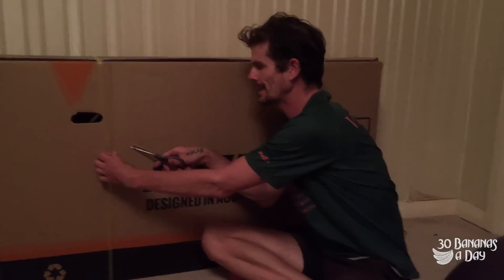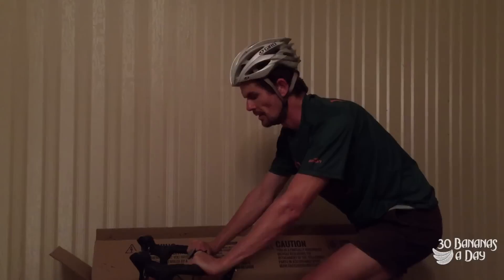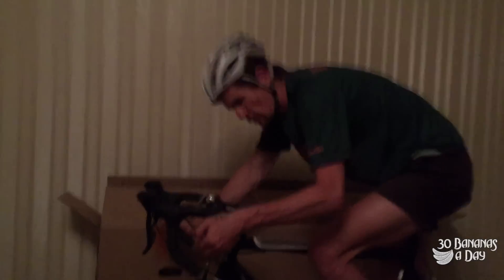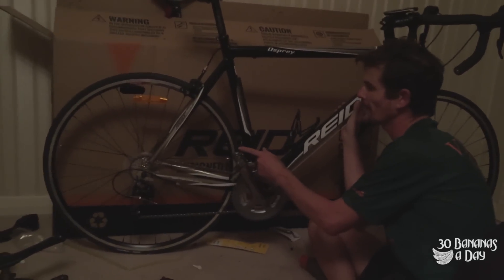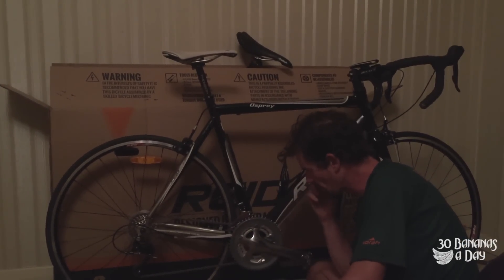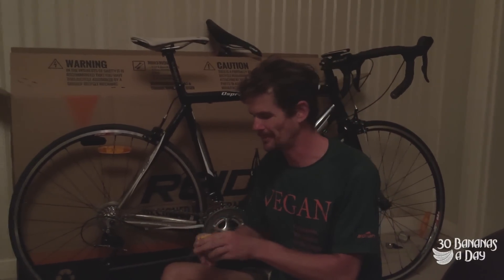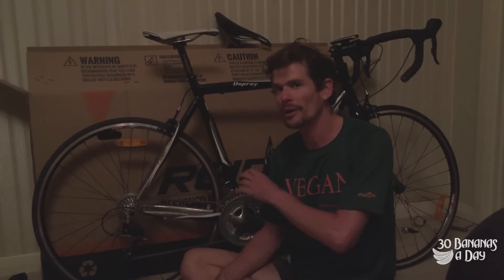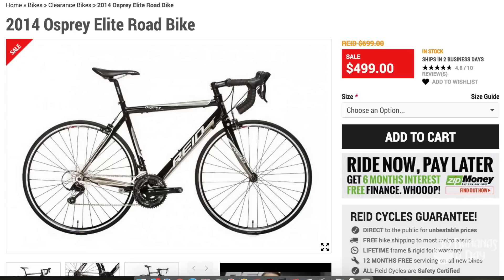$500 Road Bike Review Reid Osprey Elite